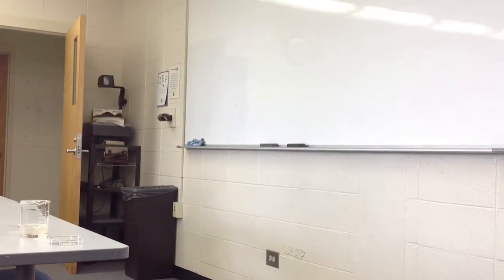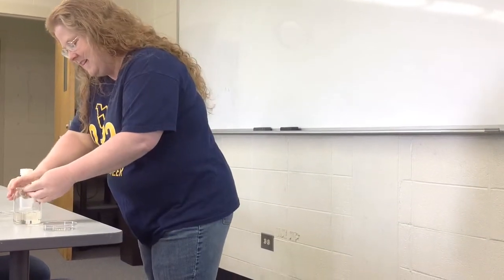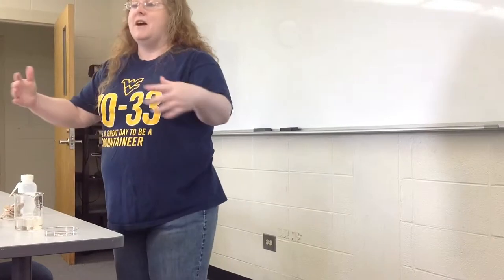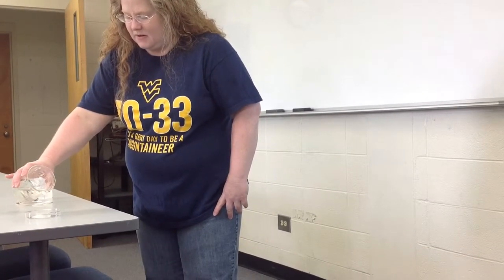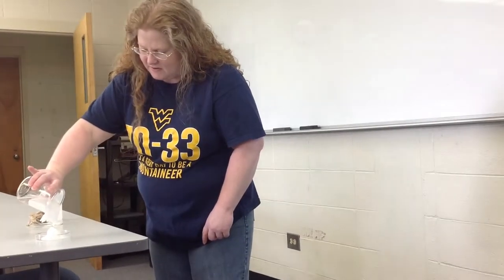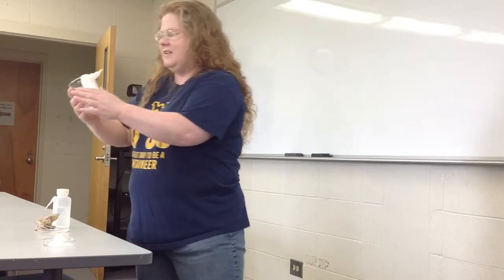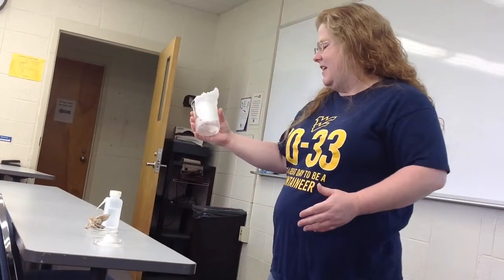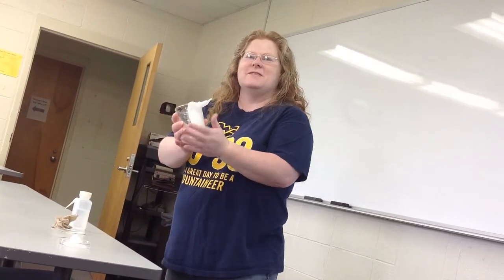Crystallization of a Supersaturated NaOAc (Sodium Acetate) Solution - Chemistry Demonstration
Demonstration of seed crystallization of a supersaturated sodium acetate solution by Dr. Tricia Scott, PhD for a Principles of Chemistry II Course @ Dalton State College, Summer 2013.